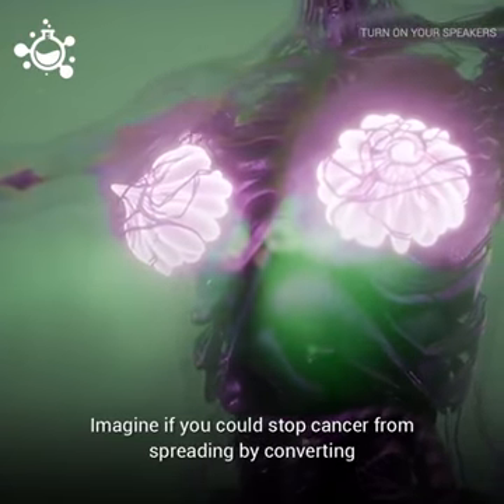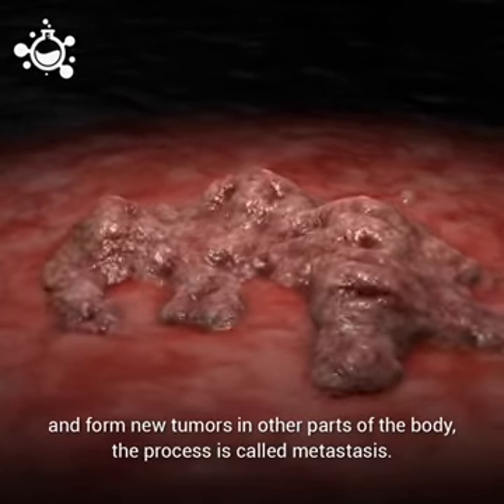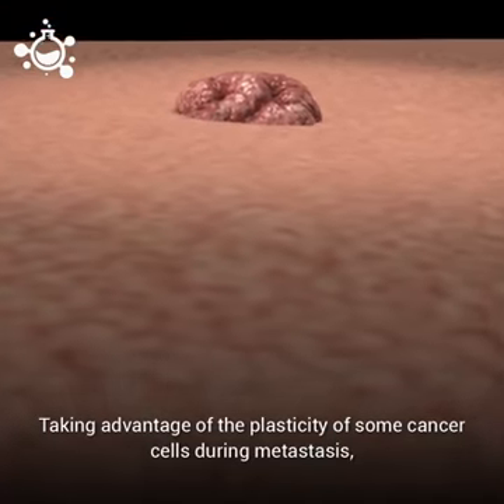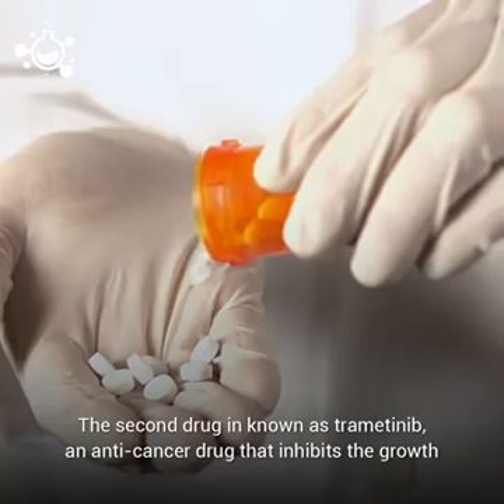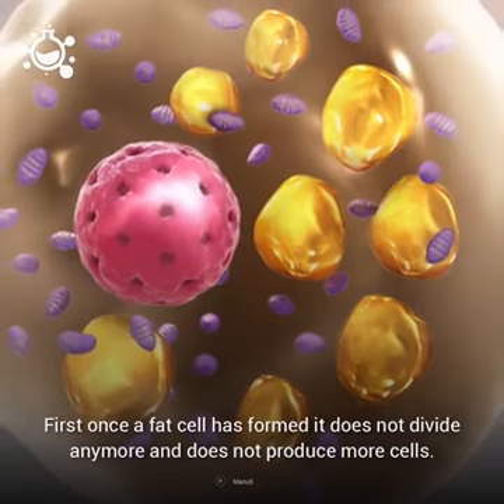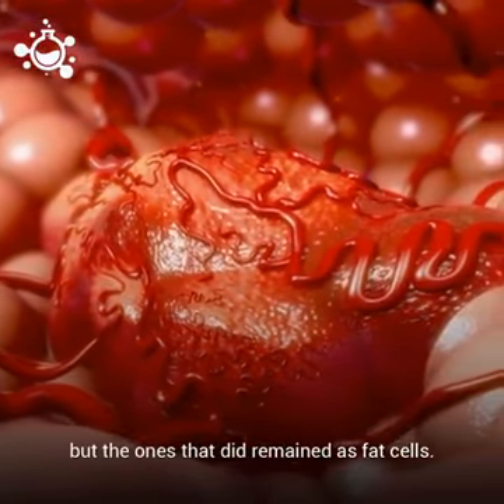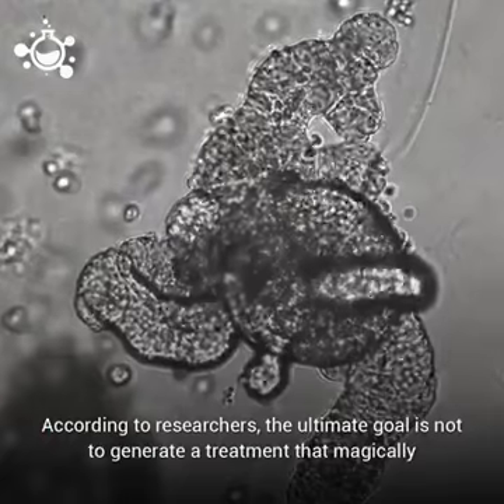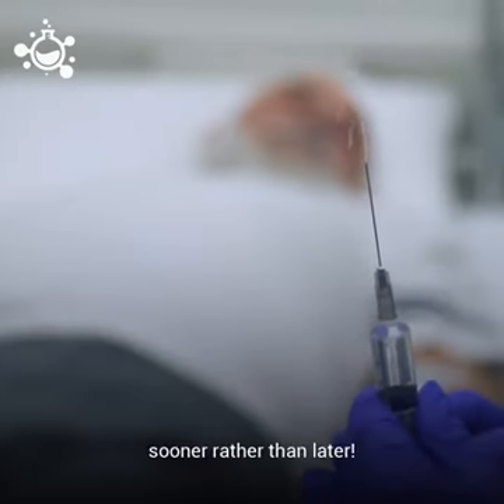İsviçre li ler kanser hücrelerini yağ hücrelerine çevirebildimi?